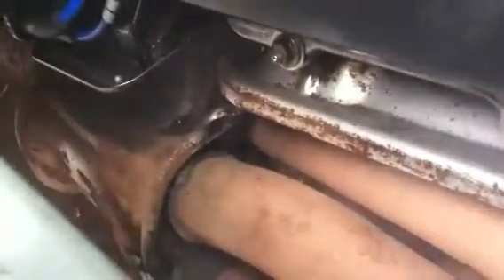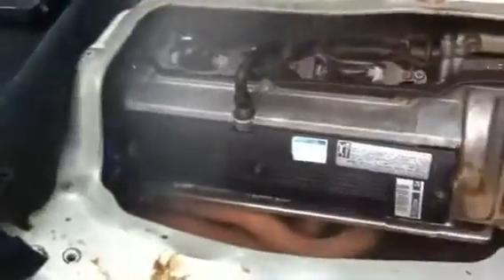Toyota Previa Post Valve Cover Gasket Change and Tune up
Previa gets smokey following changing a leaky valve cover gasket. If you do the job right it's best to clean the drip trays of oil along with the area where the gasket seats which causes a lot of garbage to trickle down onto the exhaust manifold and burn off.